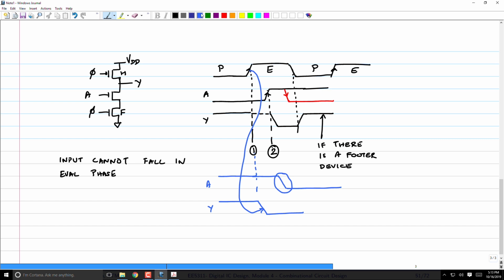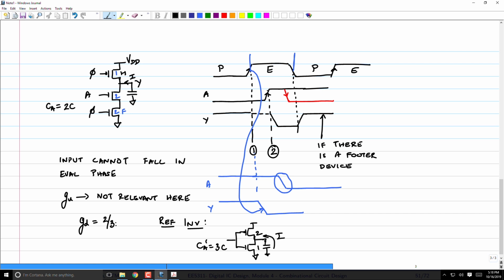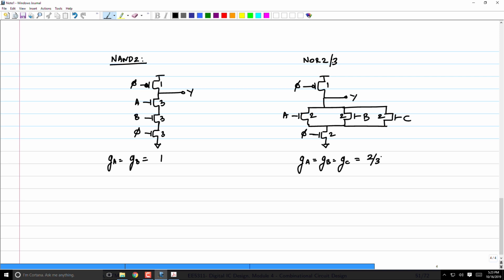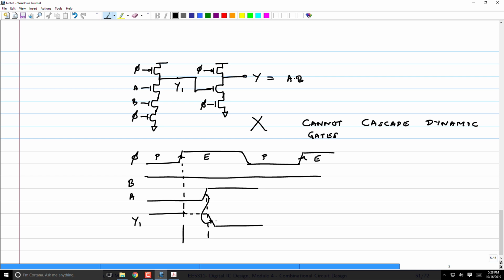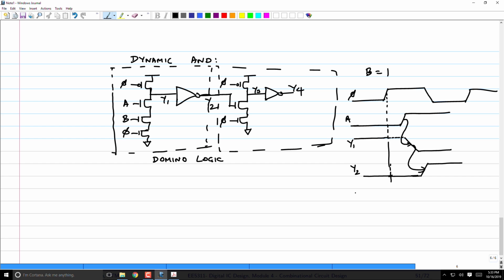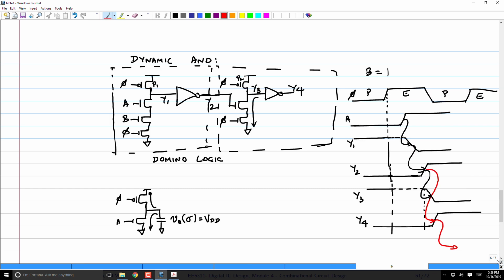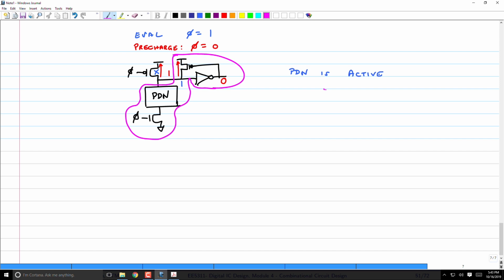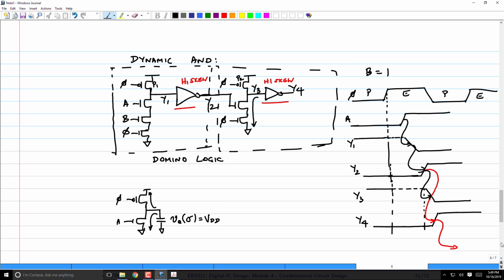CombCkt-19 - Domino Logic and Weak Keepers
Domino Logic and Weak Keepers